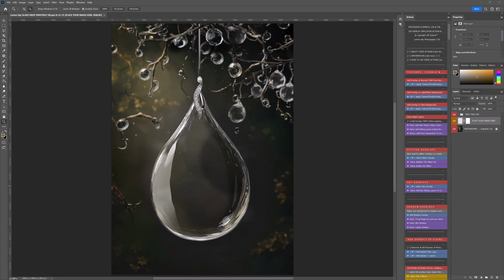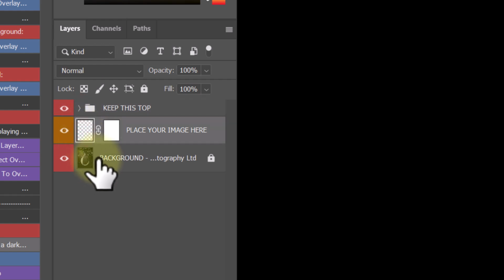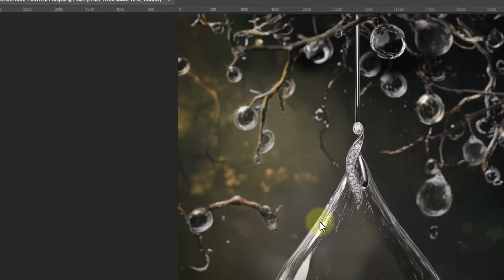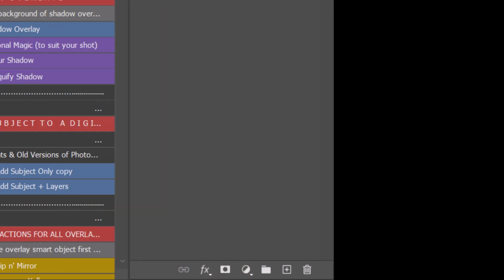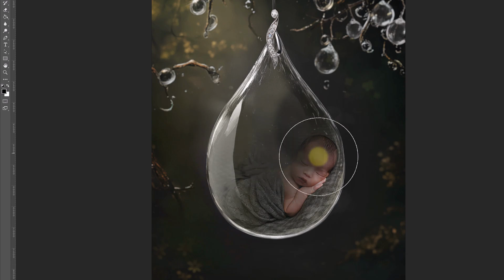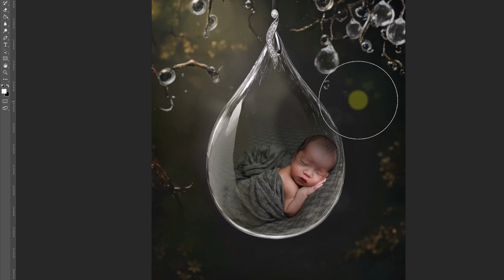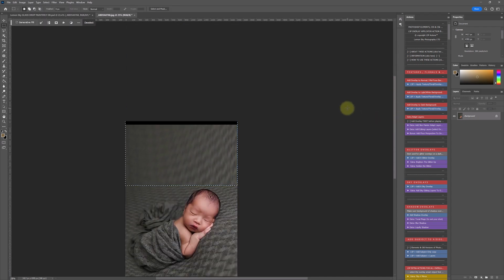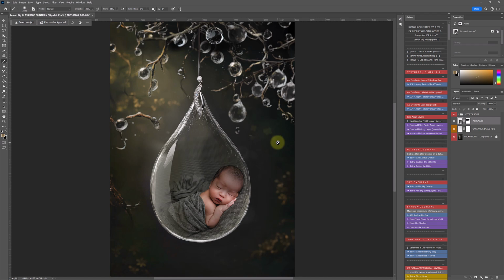Digital background tutorial - Glass Drop Painterly by LSP Lemon Sky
Welcome to this quick tutorial showing you how to blend your newborn image into a digital background with layers.